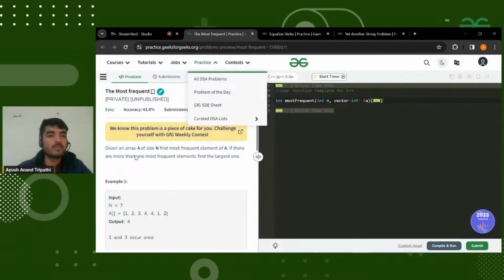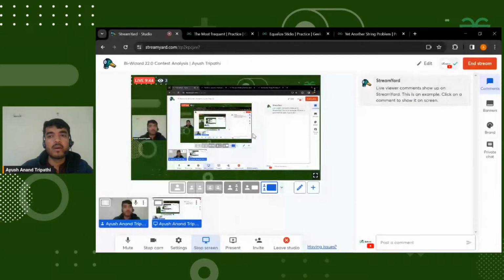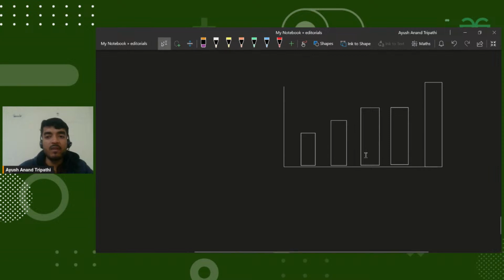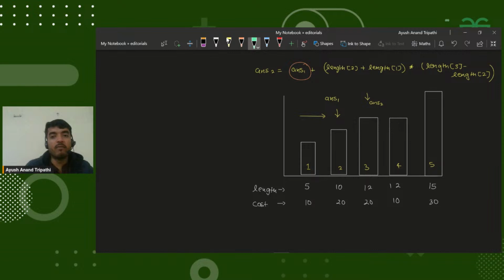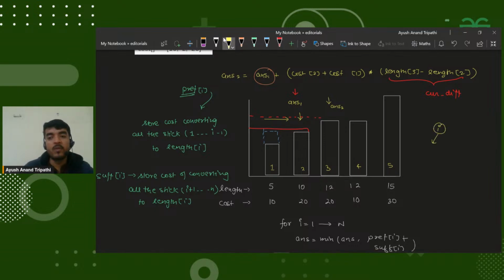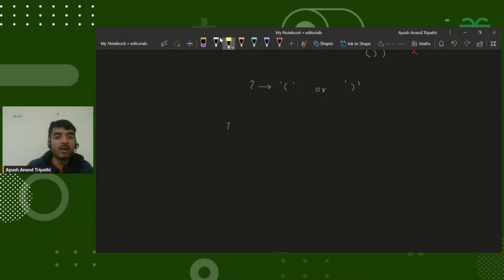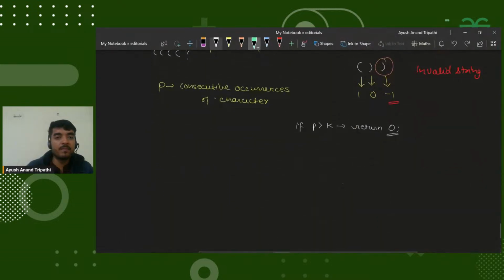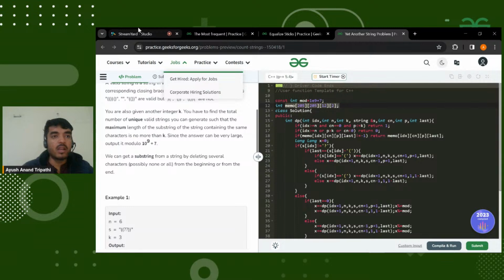Bi-Wizard 22.0 Contest Analysis | Ayush Tripathi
Hey young geeks! Get your spell-books and wands ready for you are about to enter the forbidden forest of codes and bugs. These 90 minutes will be a test of your abilities and how far you can go.
You will have to solve 3 coding questions and 20 quiz questions in the given time limit to unlock exciting prizes.

So come along as Ayush Tripathi provides you with some tips and advice on how you can prepare yourself for the Bi-Wizard Tournament in this Mega Menti Quiz on Computer Science.